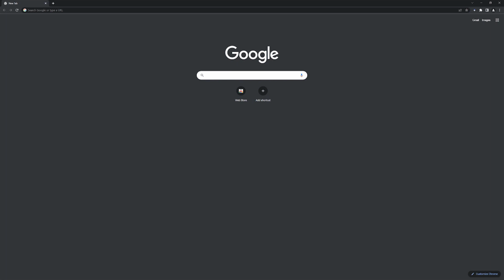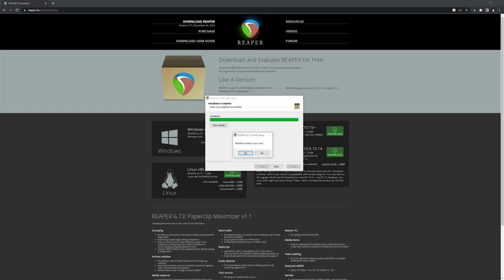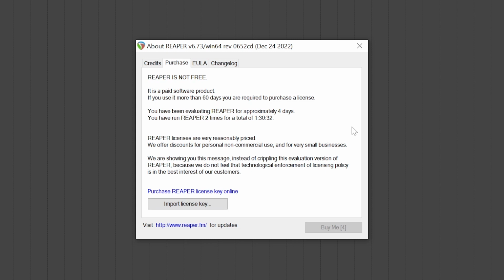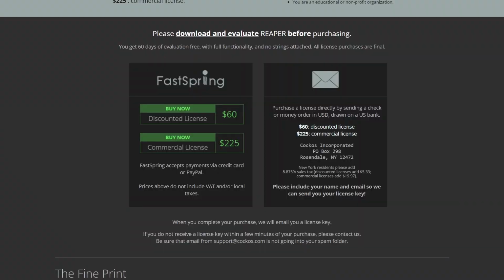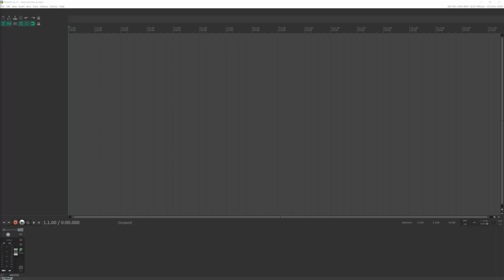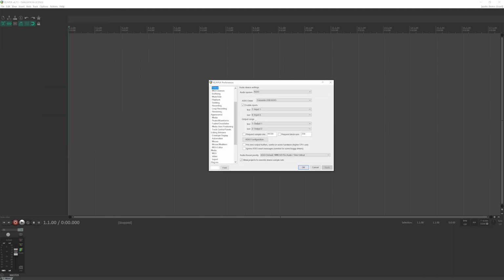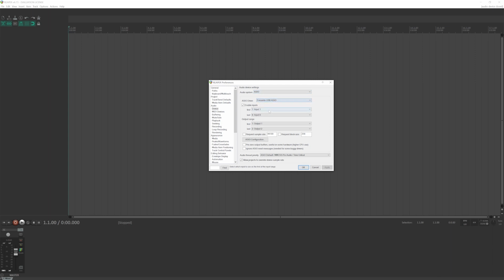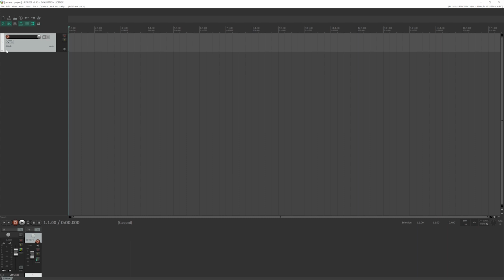Reaper DAW Free Download and Install